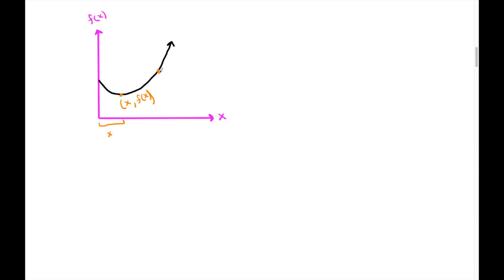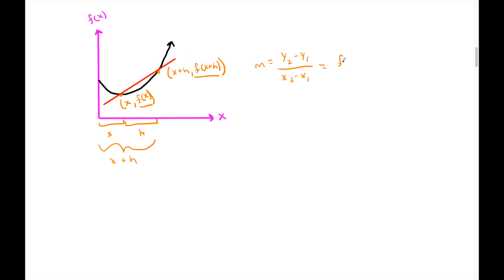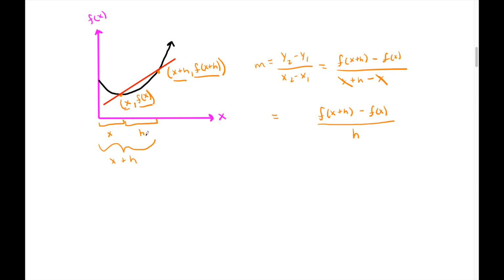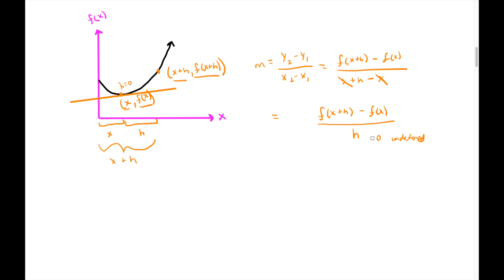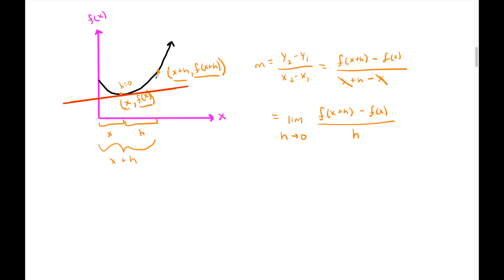AP CALC #1: Understanding the Definition of a Derivative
I quickly go over how the formula for the derivative's definition is found through general slope formula and limits. Hope it helps!

**Typo in beginning, should be f(x) not f(h). sorry..**
(more videos to come later on...so ya know, sub)